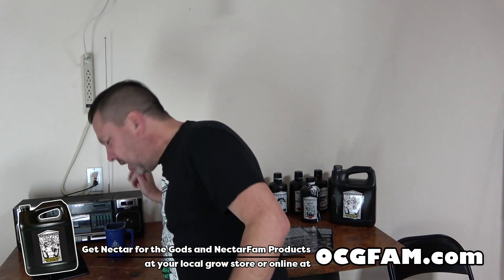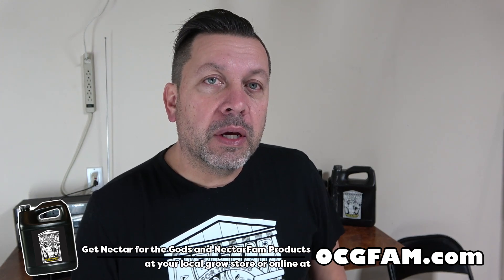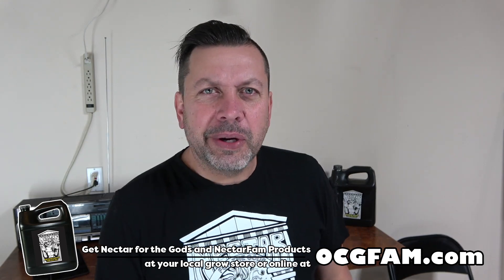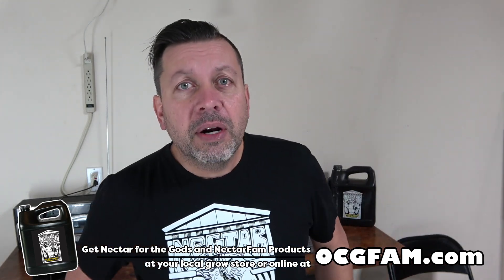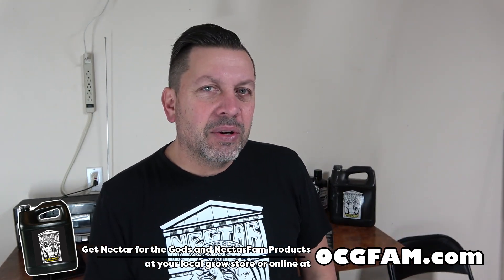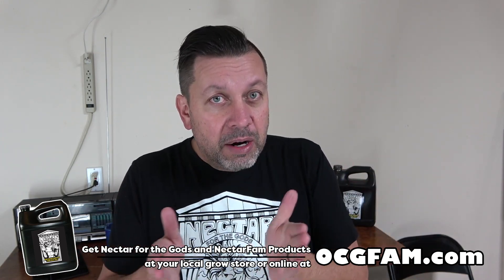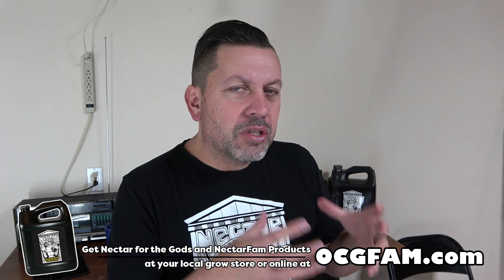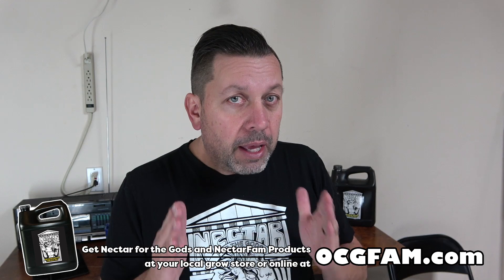Slurry Test Water pH, Revisited - Nectar for the Gods | OCGFAM534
We've talked about the pH of your water for a slurry test in the past, but in the latest viewer questions episode we got a little deeper into it and I thought it was worth revisiting.